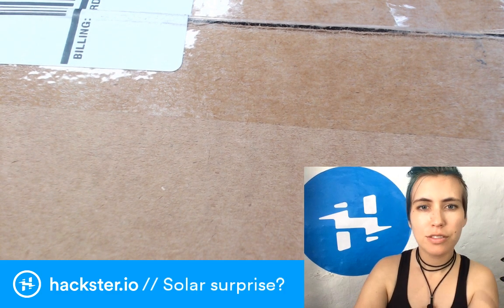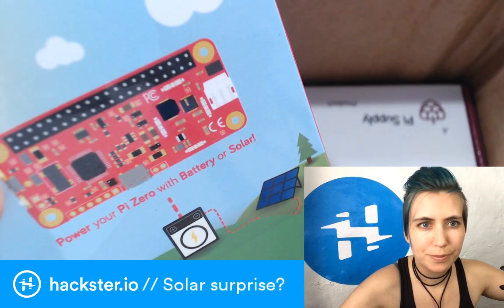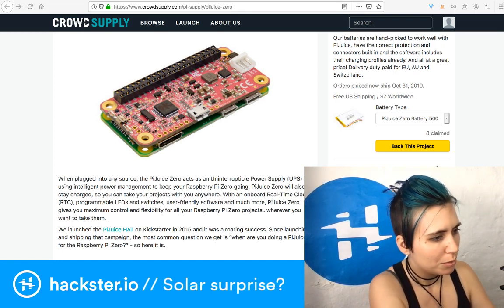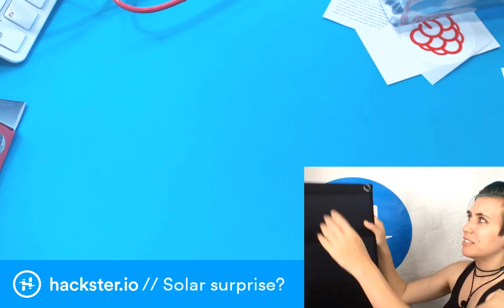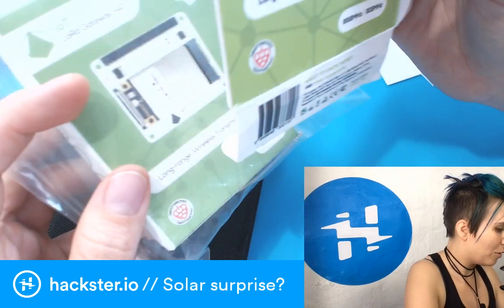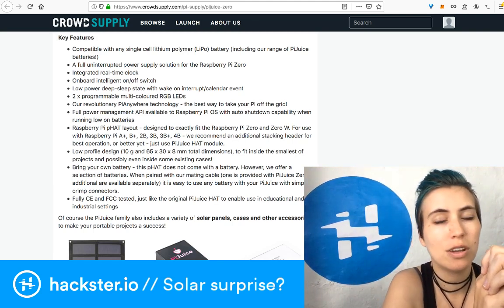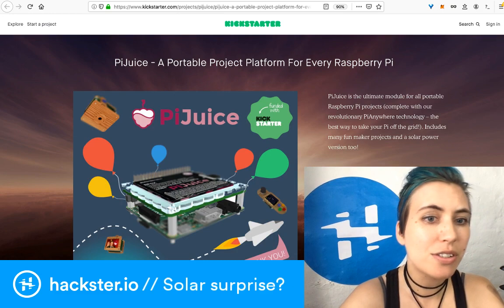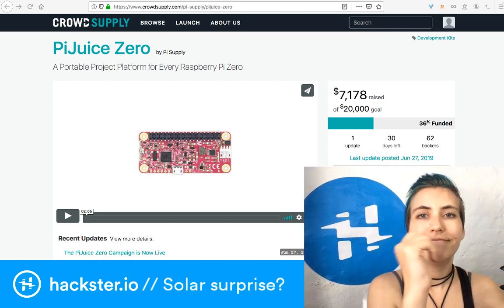PiJuice Zero Unboxing // Fund'em Friday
Ooh, a new package from Crowd Supply! This one contains some solar treats – the PiJuice Zero kit by Pi Supply, along with the absolutely gorgeous 22W solar panel set and a couple of compatible LiPo batteries. Plus, some other cool low-power tech to check out!